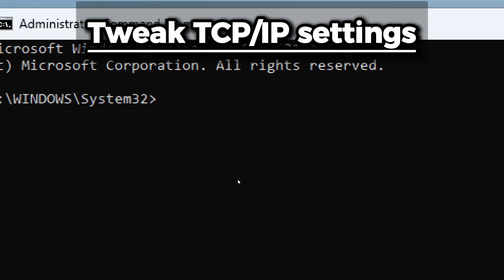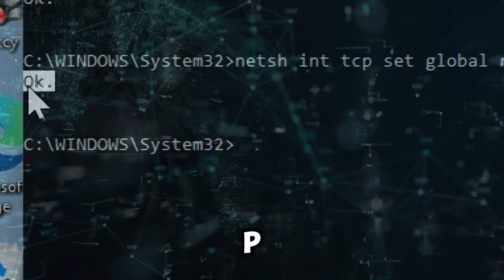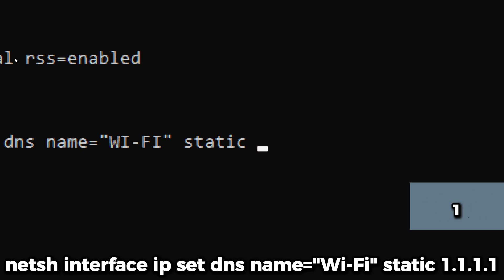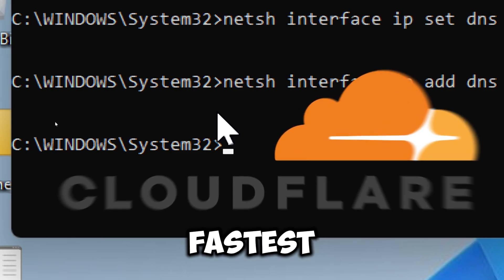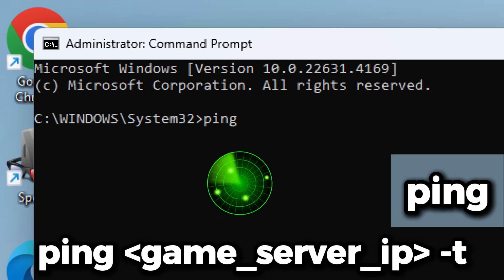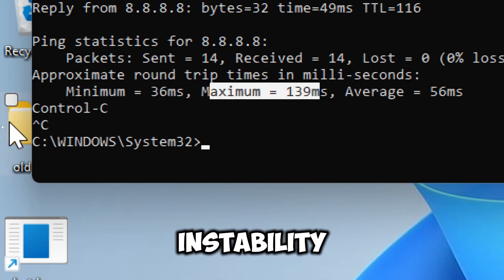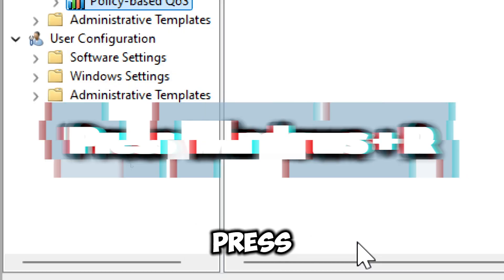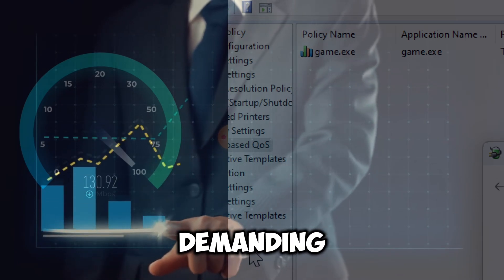Network Optimization For Gaming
Struggling with high ping, lag spikes, or packet loss while gaming? This video will show you how to optimize your network like a pro and achieve ultra-low latency using advanced techniques. We'll walk you through several command prompt tricks, registry hacks, and other settings tweaks to help you reduce latency and boost gaming performance. Whether you're dealing with network latency or high packet loss, these steps will improve your gaming experience.

Network Optimization Techniques Covered:
Optimize Network Settings Using Command Prompt:
Learn how to tweak TCP/IP settings using commands like netsh int tcp set global autotuninglevel=disabled and rss=enabled to disable auto-tuning and enable Receive Side Scaling for better data processing.
Change DNS Server for Faster Connections:
Switch to Cloudflare’s DNS servers (1.1.1.1 and 1.0.0.1) for lower latency and quicker web address resolution.
Disable Network Throttling Using a Registry Hack:
Stop Windows from limiting your network speed by disabling network throttling, allowing your connection to run at full capacity.
Monitor Network for Packet Loss:
Use the ping command to check for packet loss and diagnose network issues that could be causing lag.
Adjust Router Settings (MTU Size):
Find the optimal MTU size to reduce fragmentation and improve connection stability.
Tweak Windows Network Adapter Settings:
Modify adapter settings like Receive Buffers, Interrupt Moderation, and Large Send Offload for reduced latency.
Prioritize Gaming Traffic Using QoS in Group Policy Editor:
Set up Quality of Service policies to prioritize game traffic and reduce lag.
Adjust PC Power Settings for Better Performance:
Change power settings to ensure your system runs at maximum performance during gaming sessions.
These methods are designed to help you achieve the best possible network conditions for online gaming, ensuring smoother gameplay and a more stable connection.
Here are the commands used in the video, formatted for easy reference:
Command Prompt Commands:
Disable TCP Auto-Tuning:
netsh int tcp set global autotuninglevel=disabled
Enable Receive Side Scaling (RSS):
netsh int tcp set global rss=enabled
Change DNS Server to Cloudflare's DNS:
netsh interface ip set dns name="Wi-Fi" static 1.1.1.1
Replace "Wi-Fi" with the name of your network adapter.
Add Secondary DNS Server:
netsh interface ip add dns name="Wi-Fi" 1.0.0.1 index=2
ping game_server_ip -t
Replace game_server_ip with the actual IP address or hostname of the game server.
Keep lowering the packet size (e.g., 1464, 1400) until you get a successful response
egistry Edit:
Disable Network Throttling (Registry Hack):
Navigate to HKEY_LOCAL_MACHINE\SYSTEM\CurrentControlSet\Services\Tcpip\Parameters\Interfaces.
Create a new DWORD (32-bit) Value named NetworkThrottlingIndex and set its value to FFFFFFFF.
Follow these steps to lower your ping, fix packet loss, and enjoy a better gaming experience.